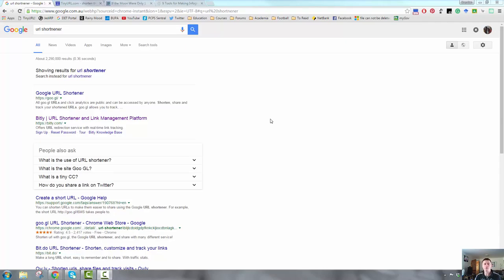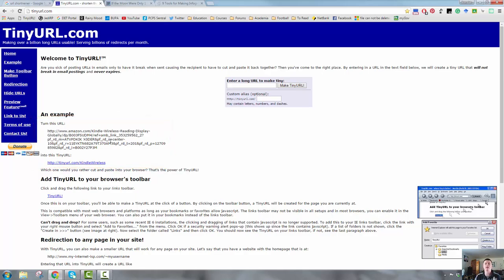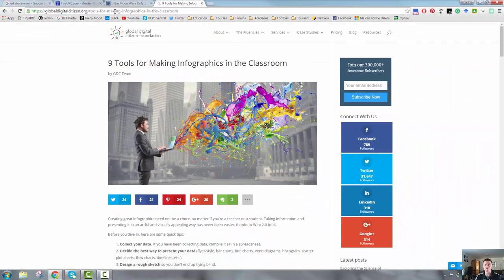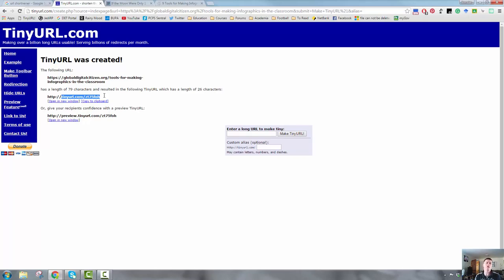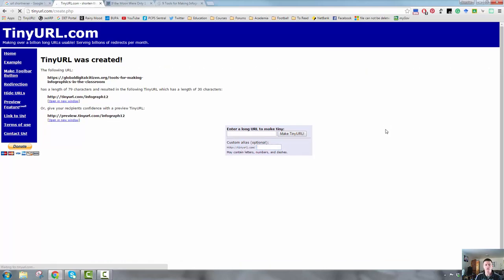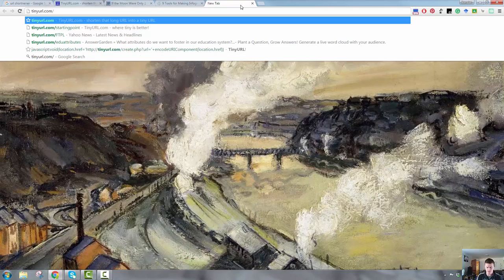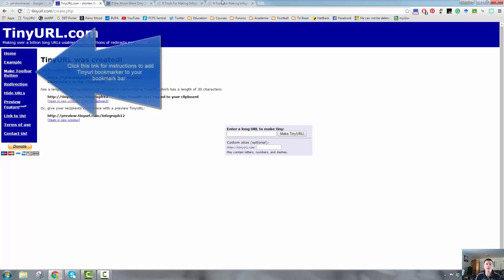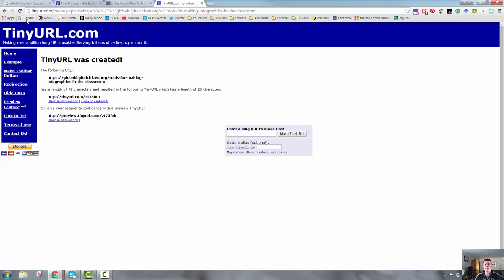FTPL - URL Shorteners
This episode of FTPL demonstrates how to utilise URL shorteners, specifically Tinyurl.com, to help make sharing URLs with students easier.